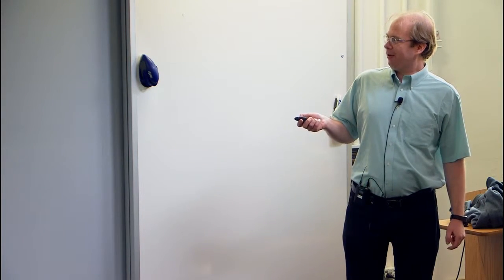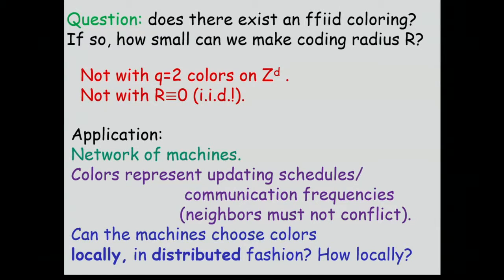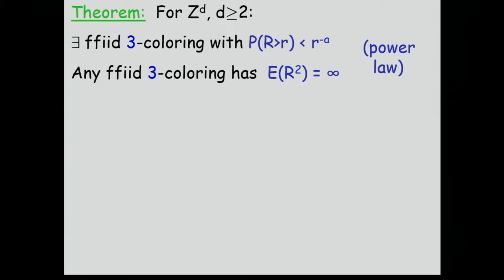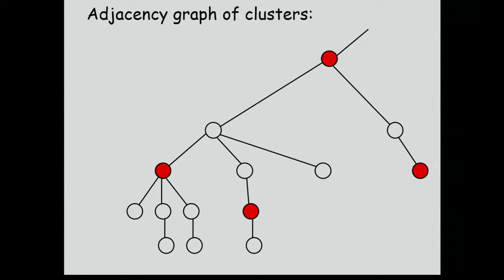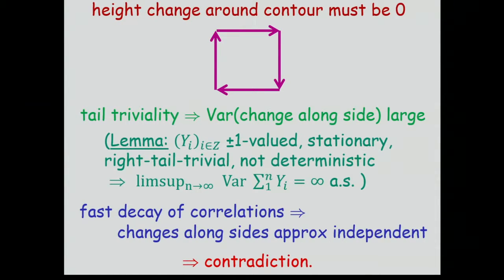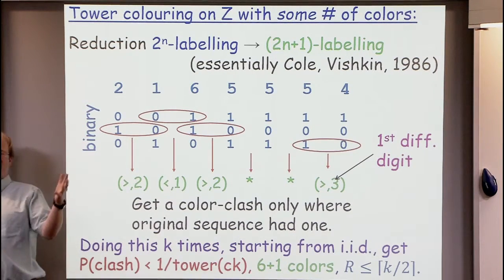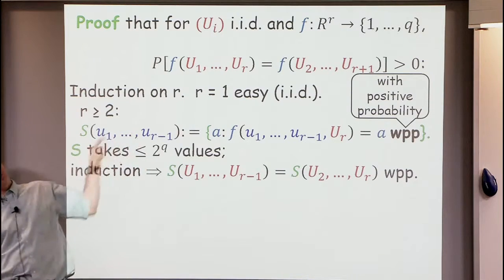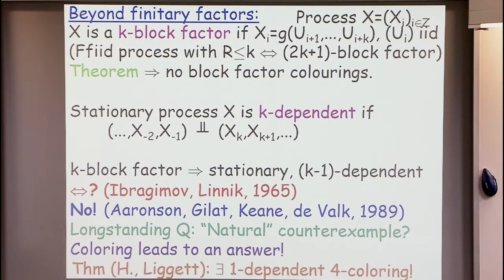Local Graph Coloring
Alexander Holroyd, Microsoft Research
Approximate Counting, Markov Chains and Phase Transitions